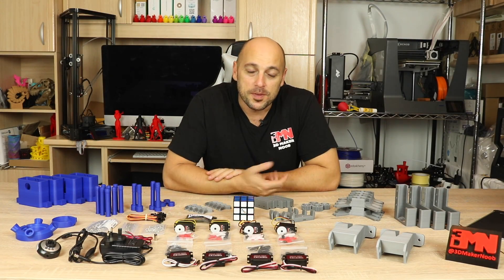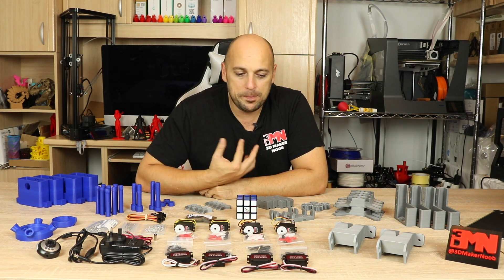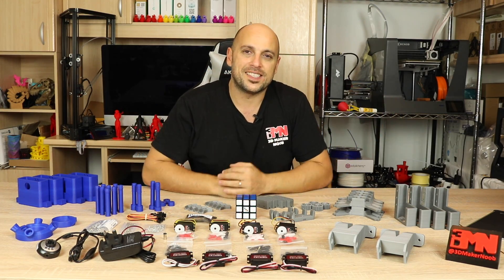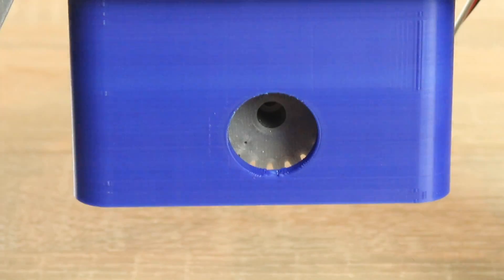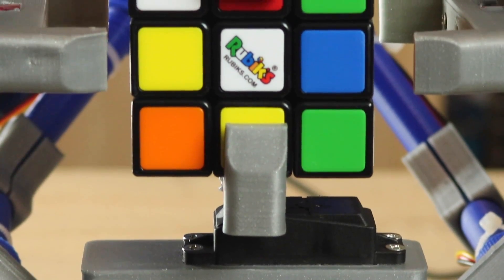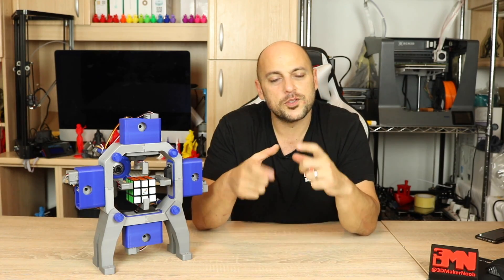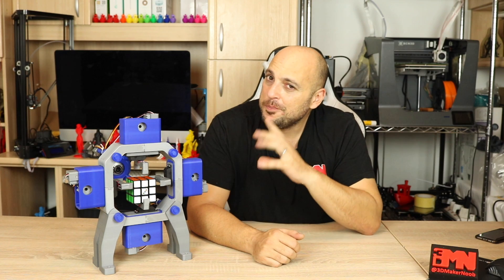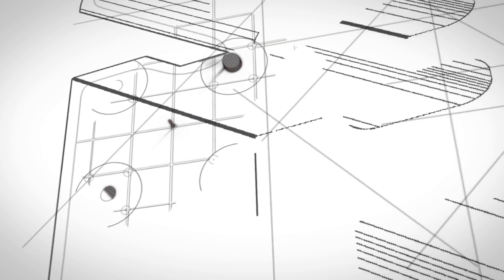Awesome Creation - 3D Printed Rubik's Cube Solving Robot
After a long wait, lots of work, many frustrating moment; it's finally ready. This thing is absolutely incredible and i love it! i truly recommend you try a project like this at some point.

Code: 3DPNT

Amazon US:
4 x DS3218 Servo Motor with Horn
1 pack (8 pcs) x 150 mm Servo Extension Lead, Male-to-Female
4 x Hitec HS-311 Servo Motor
1 x Pololu Mini Maestro 12-Channel USB Servo Controller (Assembled)
1 x USB 5 MP or 12 MP Webcam with 6 LEDs
1 x 6V, 3A (3000 mA) power source, wall-plugged or rechargeable
1 x Standard-Size Rubik's Cube
80 x Metric M3-12 Phillips-head Countersunk Bolts
40 x Metric M3 Nuts
20 x Small 2mm Wood screws or Metric M2x8 Bolts

Additional for AC power connector (optional):
1 metre 26 Gauge wire
2pin jumpers
Female DC plug

Amazon UK:
4 x DS3218 Servo Motor with Horn
1 pack (8 pcs) x 150 mm Servo Extension Lead, Male-to-Female
4 x Hitec HS-311 Servo Motor
1 x Pololu Mini Maestro 12-Channel USB Servo Controller (Assembled)
1 x USB 5 MP or 12 MP Webcam with 6 LEDs
1 x 6V, 3A (3000 mA) power source, wall-plugged or rechargeable
1 x Standard-Size Rubik's Cube
80 x Metric M3-12 Phillips-head Countersunk Bolts
40 x Metric M3 Nuts
20 x Small 2mm Wood screws or Metric M2x8 bolts

1 metre 26 Gauge wire
2pin jumpers
Female DC plug

Want to send me something? go ahead:

Constitution Street,
Mosta, MST 9059
Malta
Europe